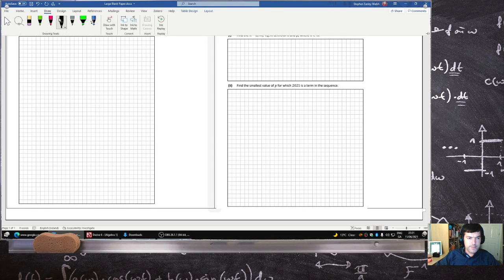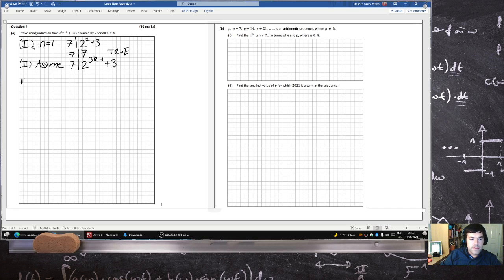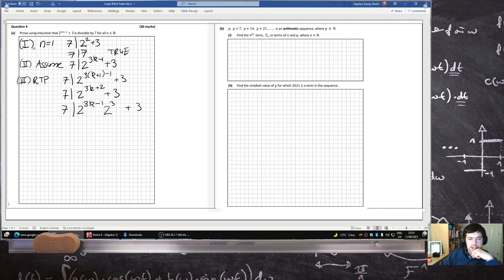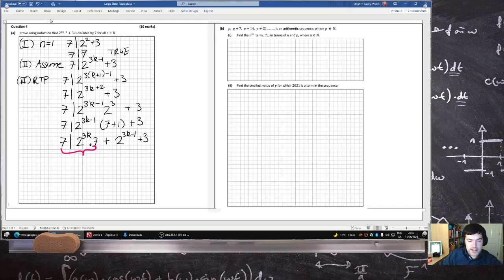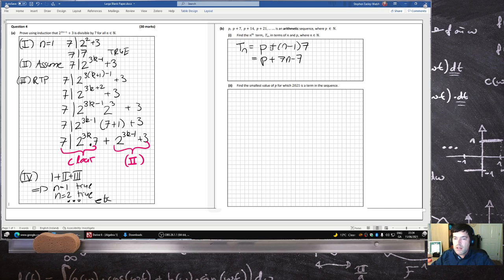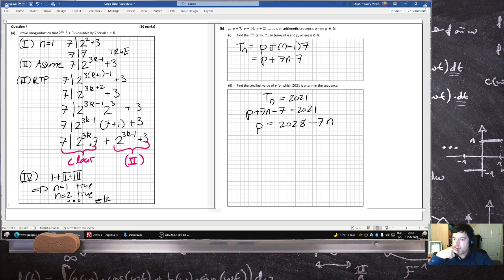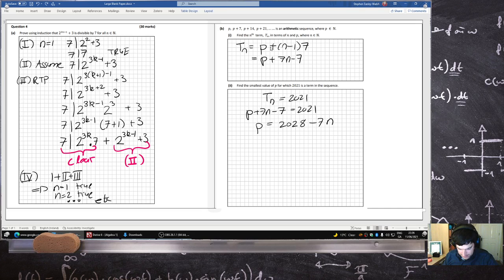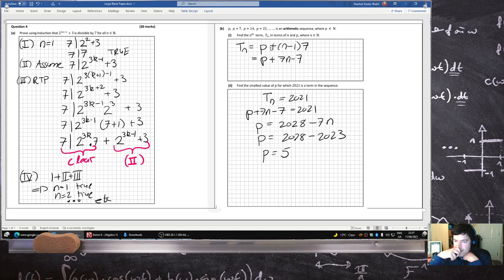Leaving Certificate Examination 2021 Mathematics Paper 1 Higher Level Question 4 [LIVE-ish]